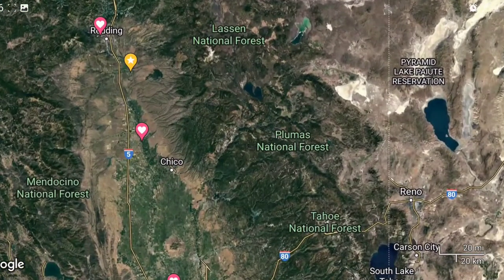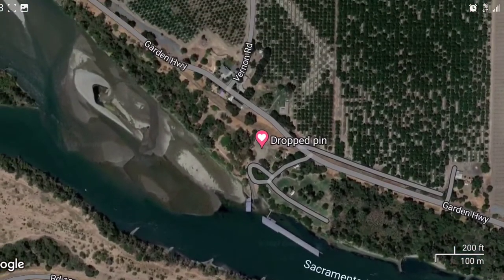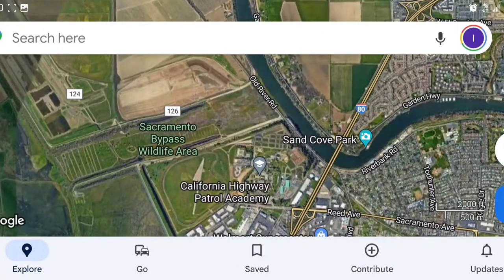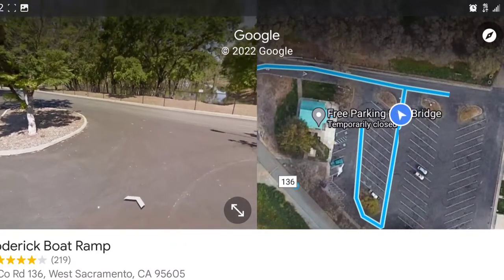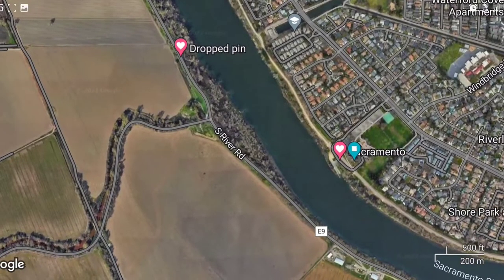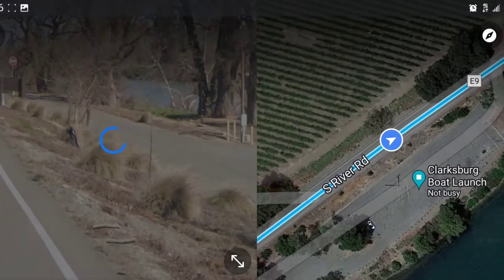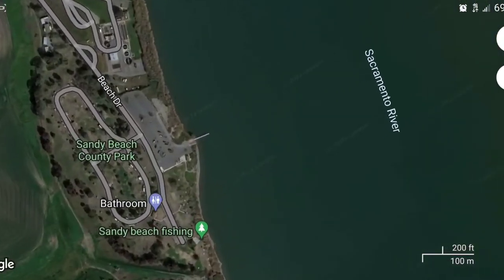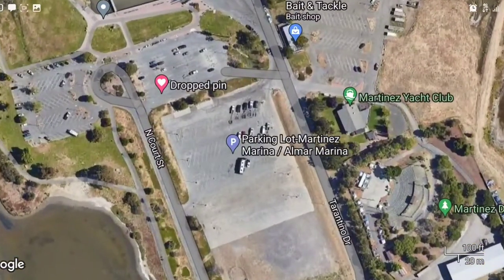Sacramento river fishing spots/Delta/Sherman Island/barge hole & Boat launch locations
NEW FISHING GEAR ON SALE!!!

Zebco spinning rod 6,6

Striper lures

Abu Garcia baitcast fishing rod